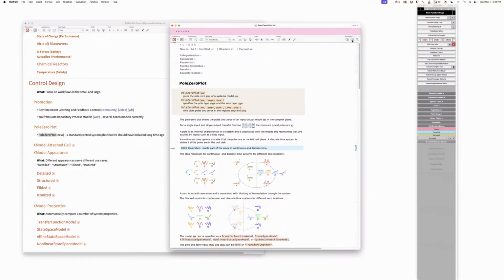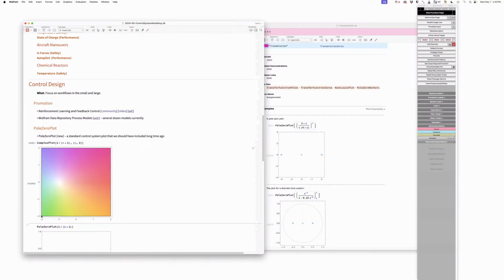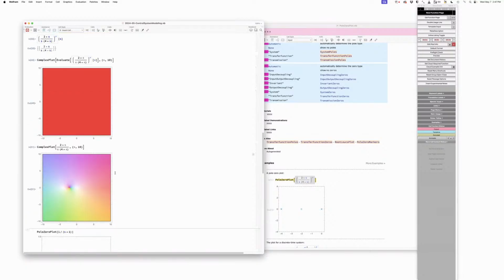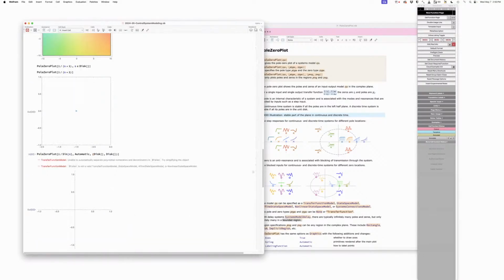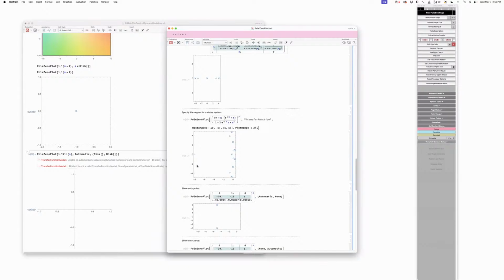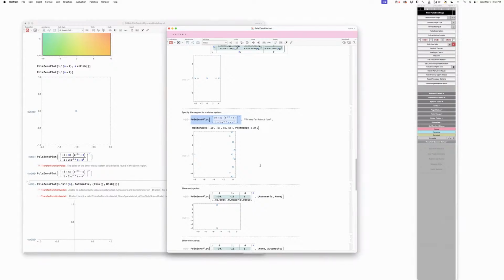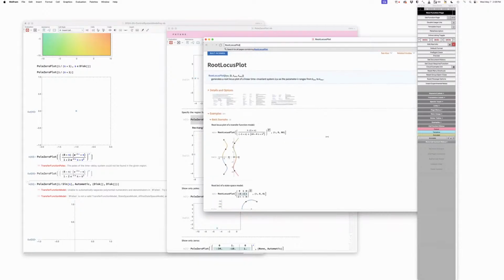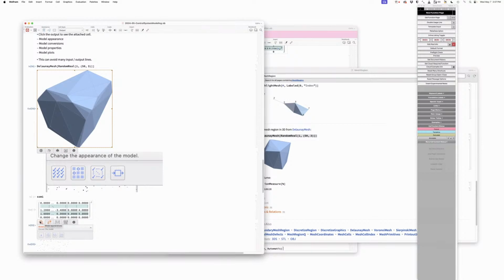Live CEOing Ep 904: Design Review of Control and System Modeling continued